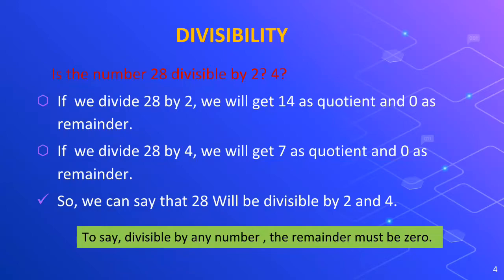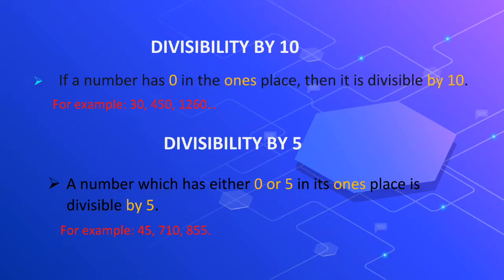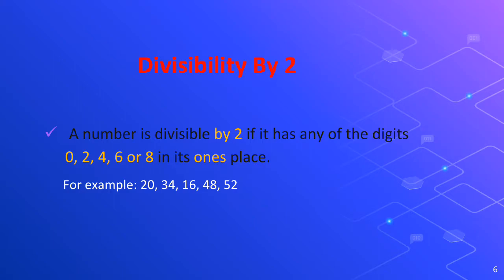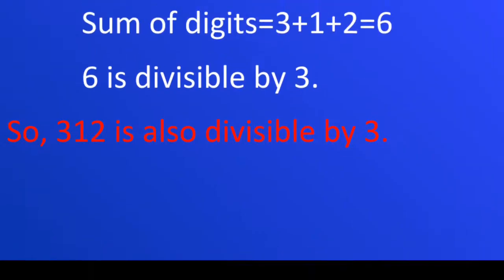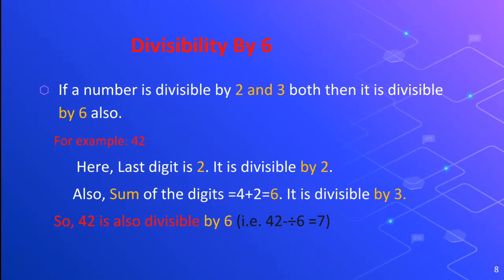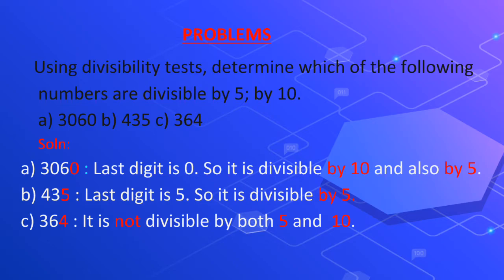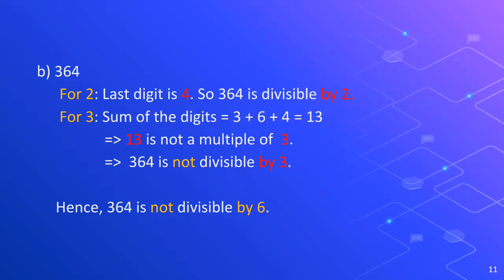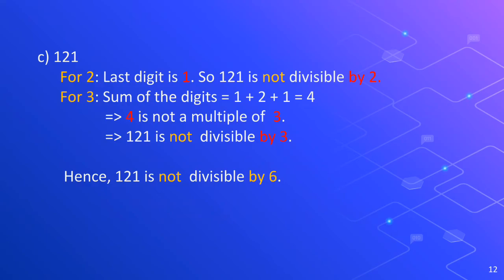Grade_VI CHAPTER 3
PLAYING WITH NUMBERS _VIDEO 3